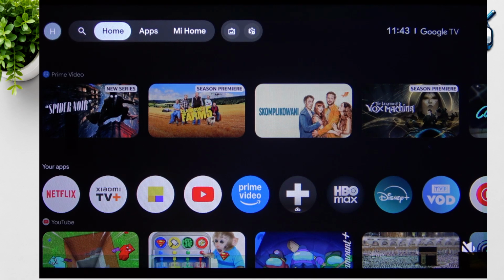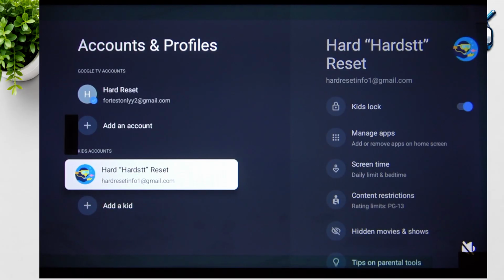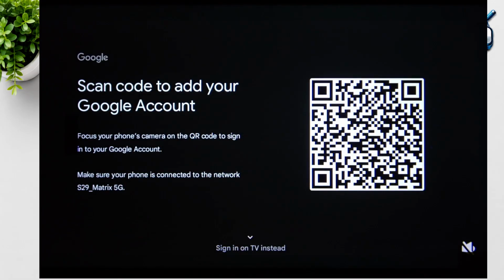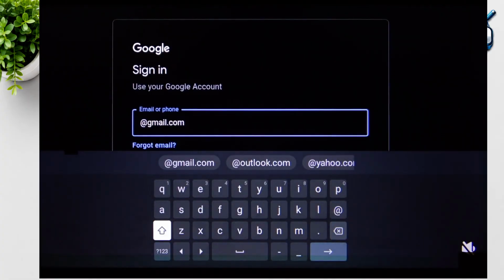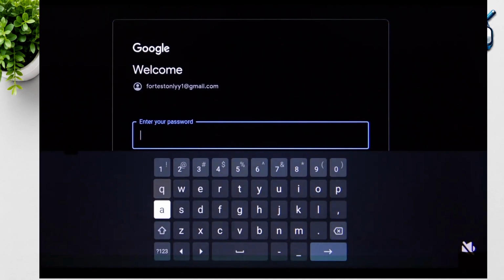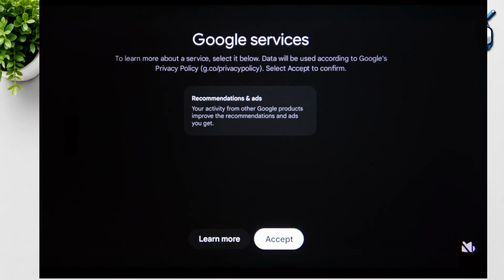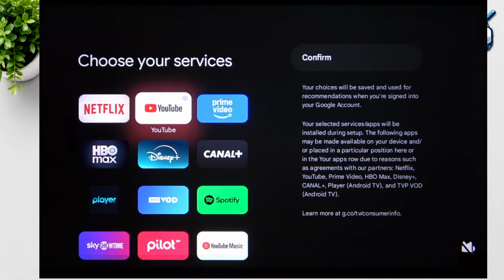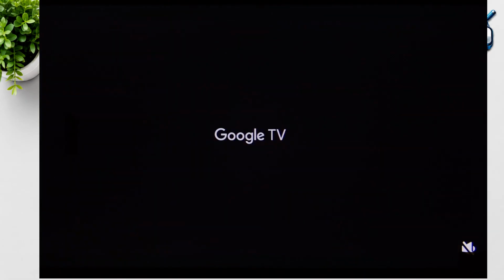How to Add Remove Google Account on XIAOMI TV A Pro 32 synced edited